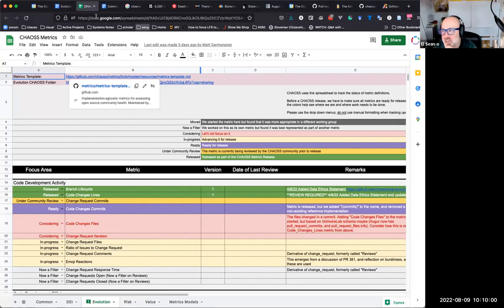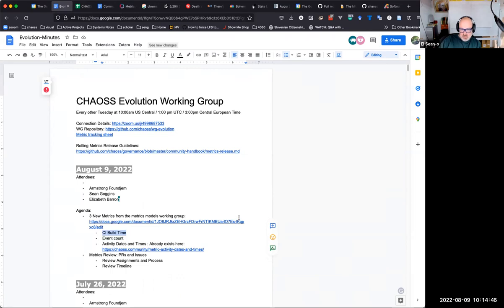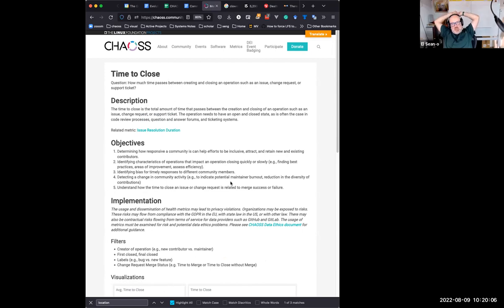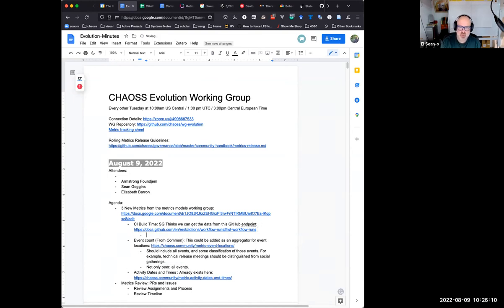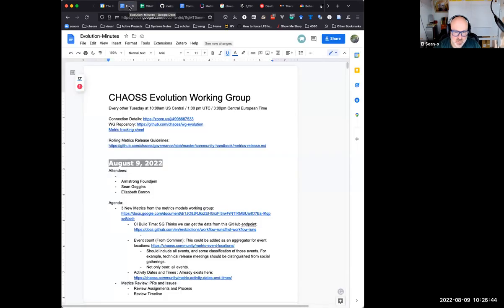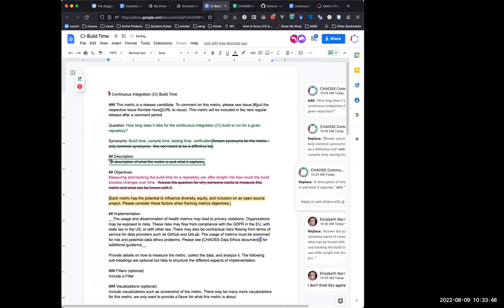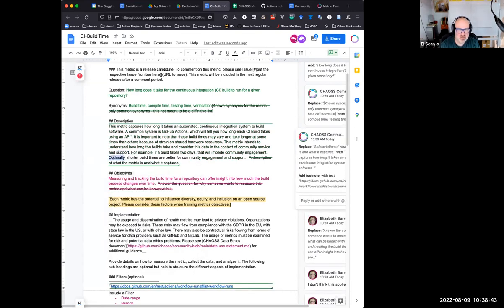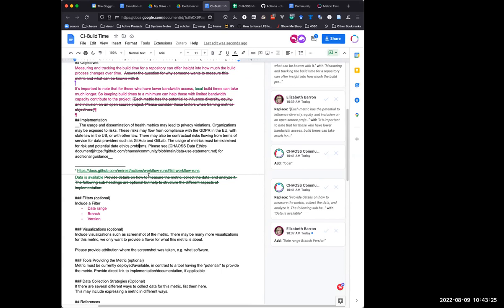CHAOSS Evolution Working Group 8/9/22